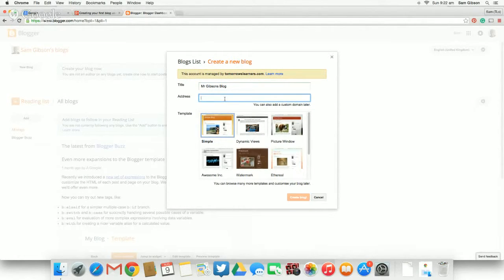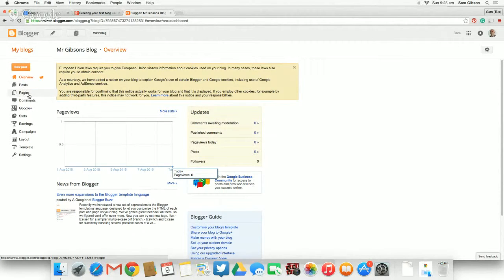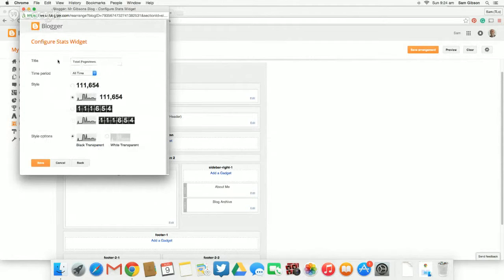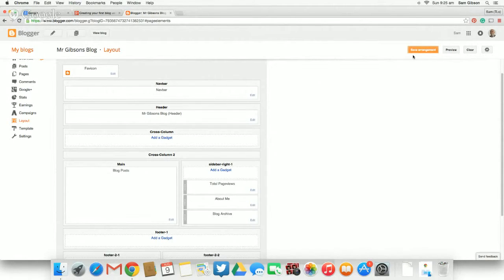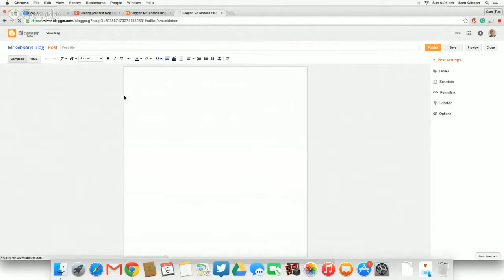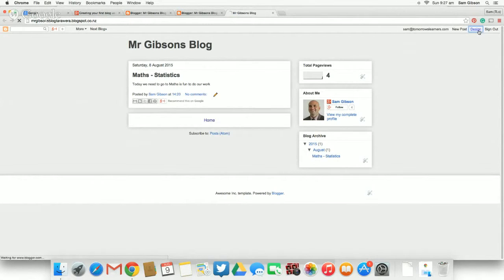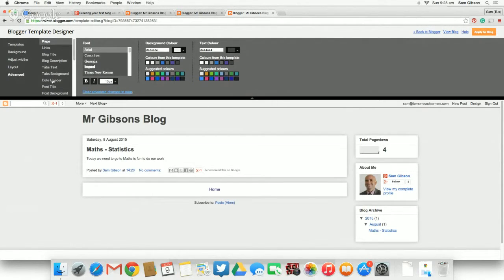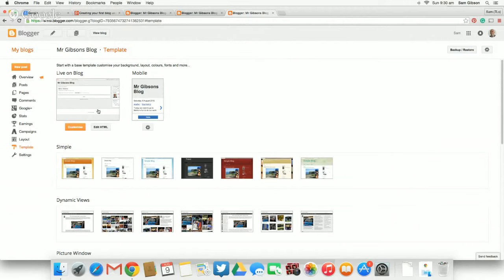Creating your first blog with Blogger